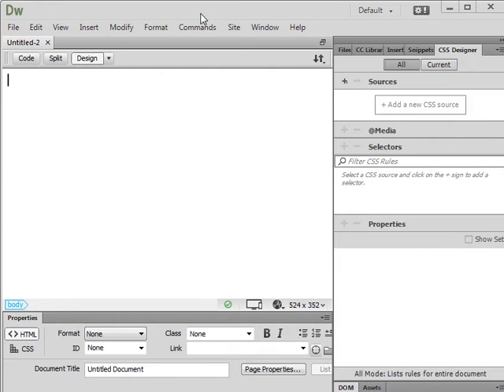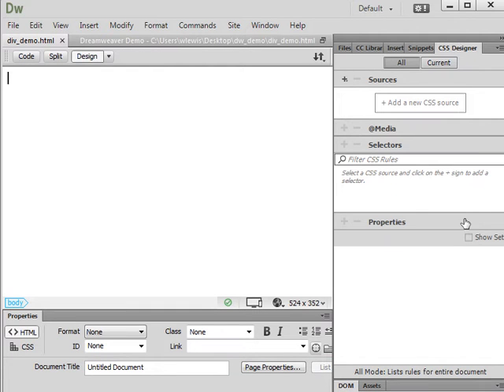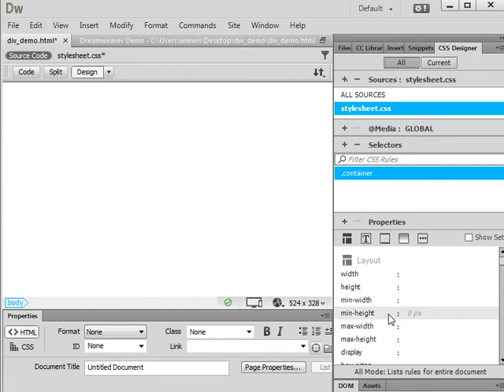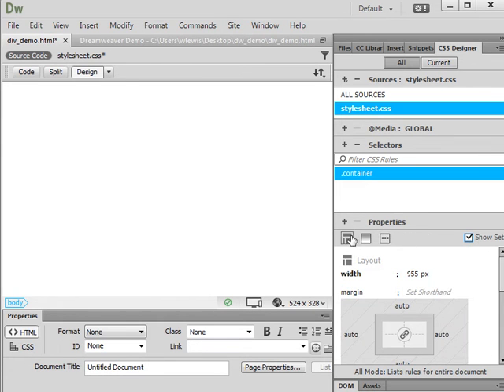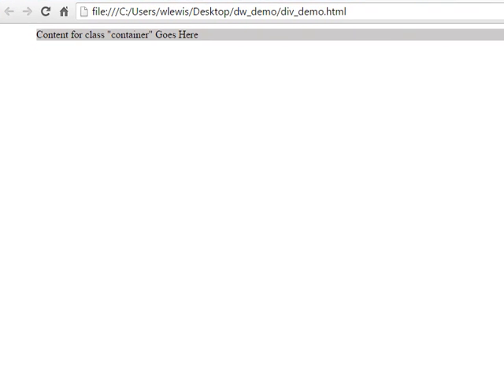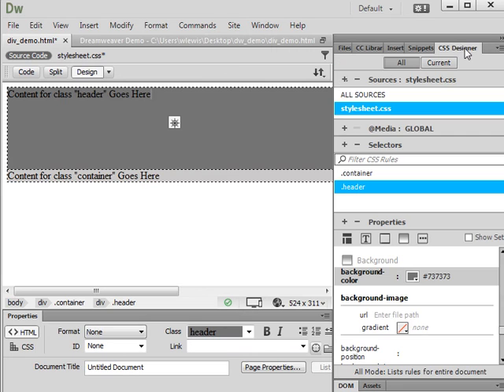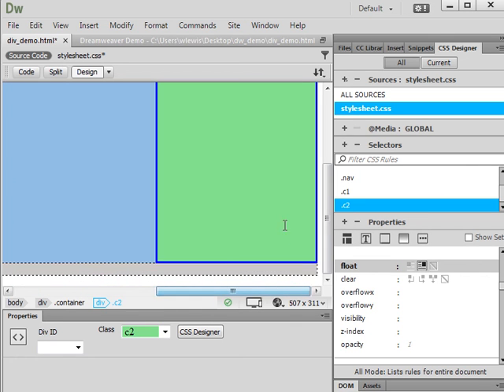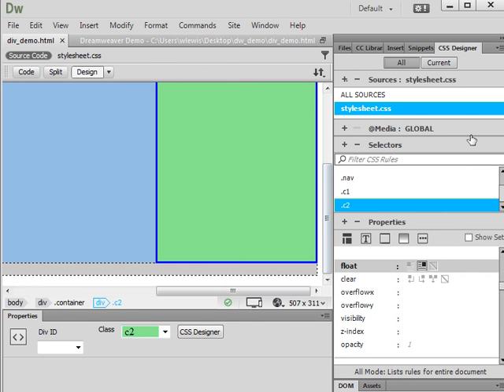Web Design Basics: Dreamweaver CC 2015 CSS for DIV tags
Learn how to make basic web layouts with Adobe Dreamweaver CC 2015 using DIV tags and CSS.